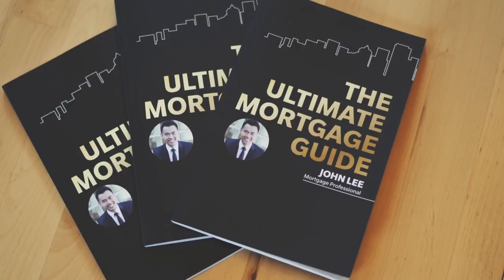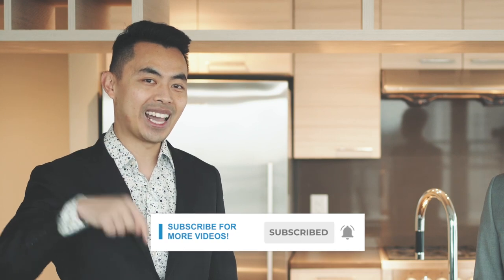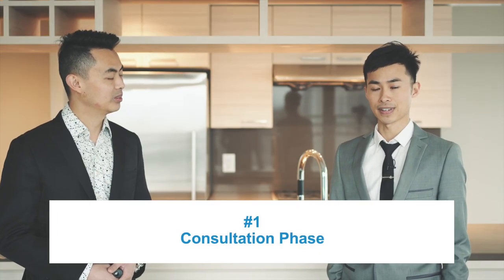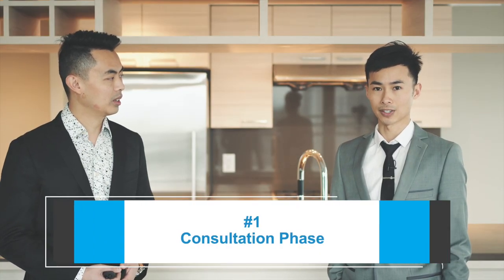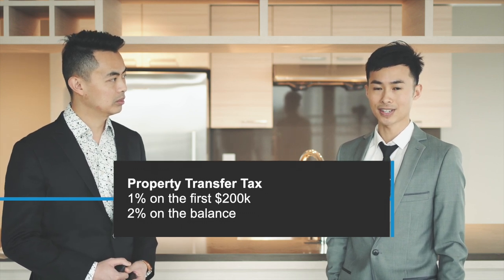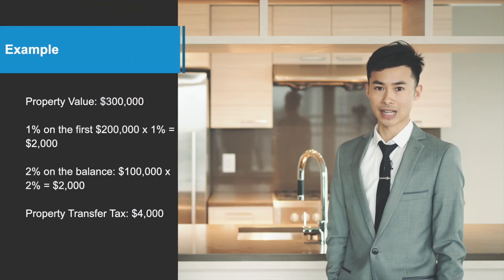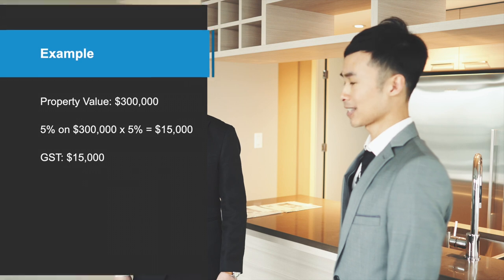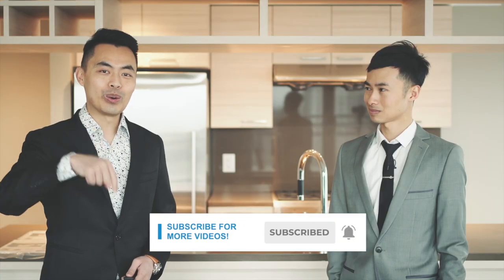What to expect when working with a realtor for your first home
In this video, we go over what to expect when working with a realtor for your first home with Dennis Ho, realtor with Sutton West Coast Realty. Keep watching to find out how the home buying process is with a realtor!

0:50 What to expect when seeing a realtor
1:05 Step 1: Consultation
1:39 Step 2: Viewings
2:19 Step 3: Offer
3:05 Step 4: Subject Removal
3:49 Step 5: Completion
4:15 Hidden costs and taxes explained
5:15 Exemptions
5:50 Additional tips for buying your first home